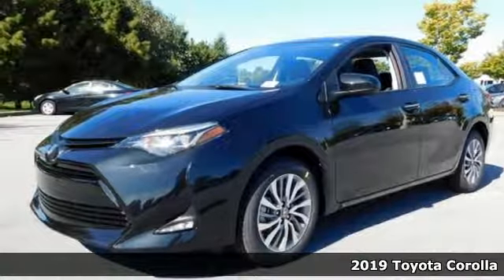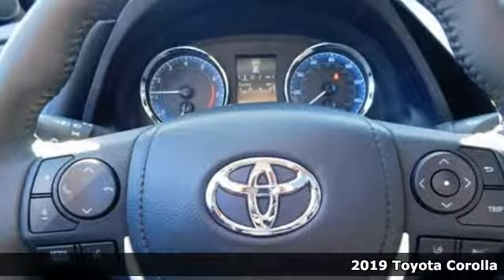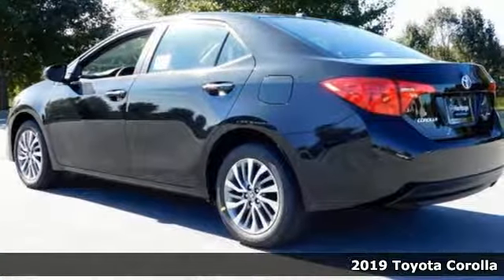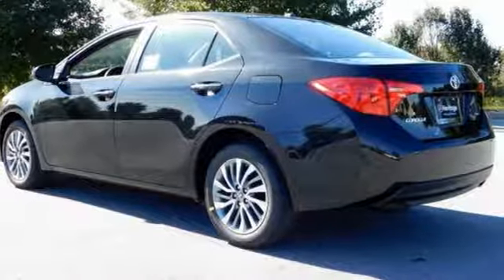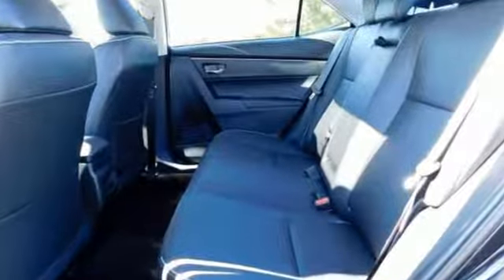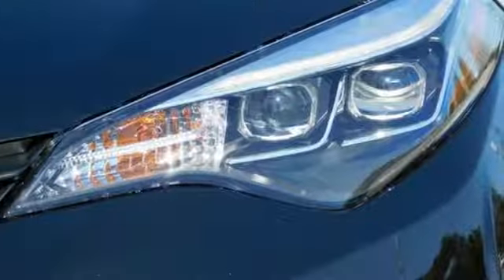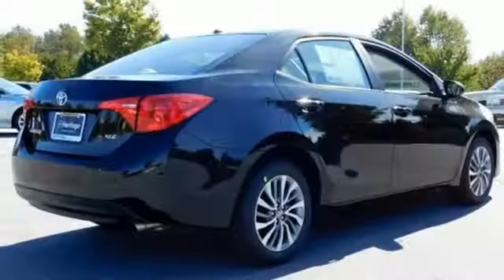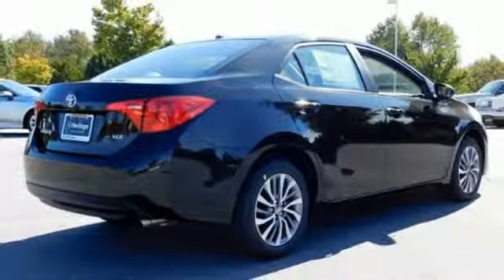2019 Toyota Corolla Baltimore Catonsville, MD 3T183518 - SOLD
Year: 2019
Make: Toyota
Model: Corolla
Trim: XLE
Engine: 1.8L I4 DOHC Dual VVT-i
Transmission: CVT
Color: Black
Interior: Black
Stock #: 3T183518
VIN: 2T1BURHE5KC183518
 brbrEvery Internet Price includes current applicable manufacturer rebates and incentives. You may also qualify for additional manufacturer incentive programs (e.g., college graduate, owner loyalty, and military). See dealer for more details about these programs. The applicable manufacturer rebates and incentives on this vehicle are: $1,000 - TMS Customer Cash - Cannot be combined with other offers - Exp. 10/31/2018

Address:
6324 Baltimore National Pike